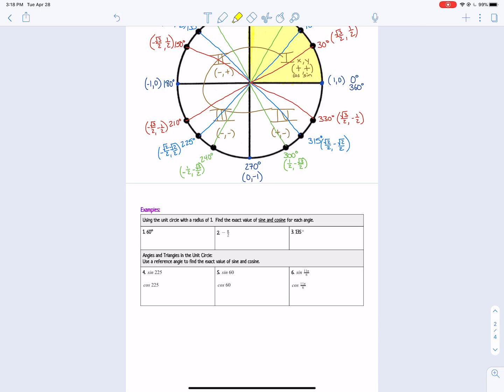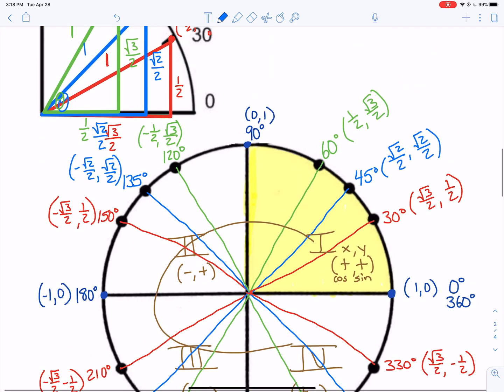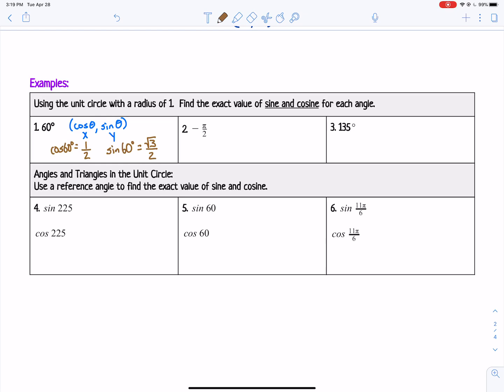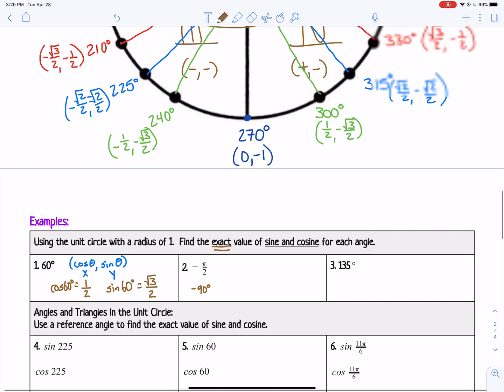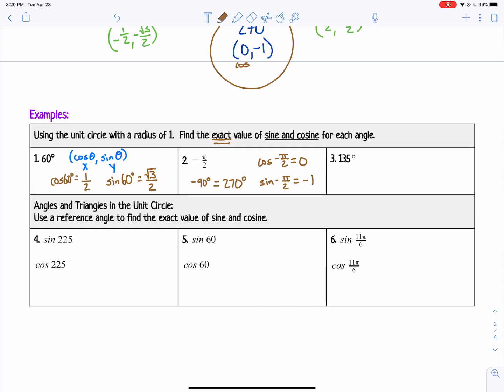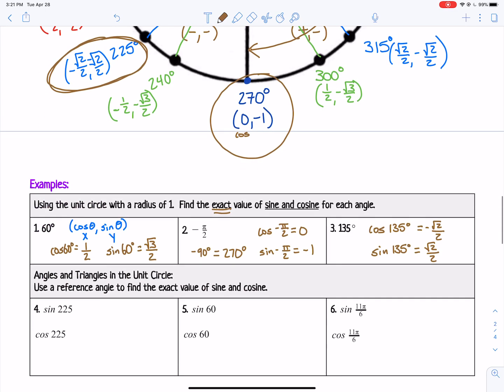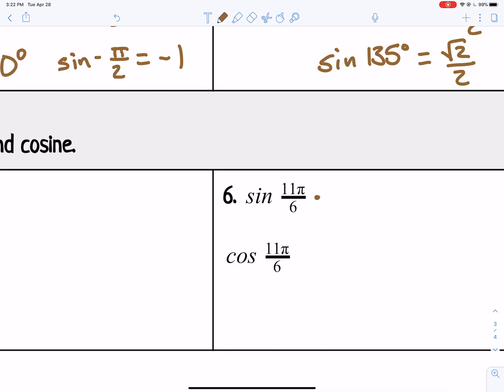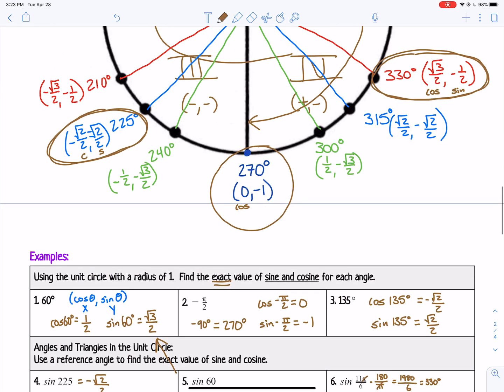Finding Exact values of Sine and Cosine